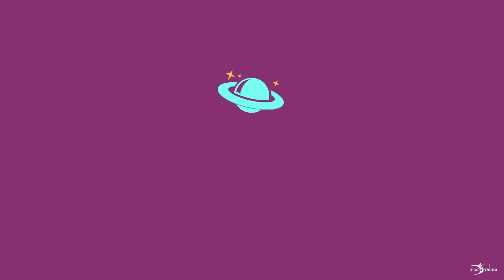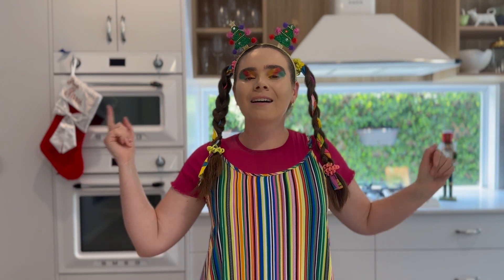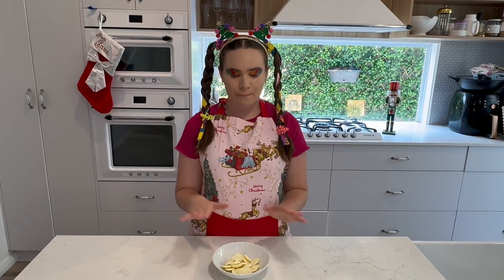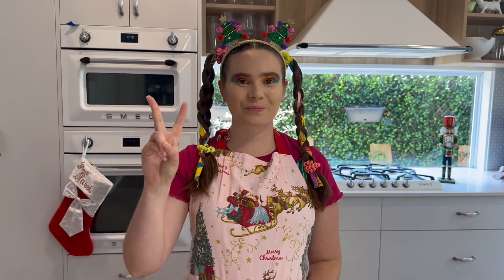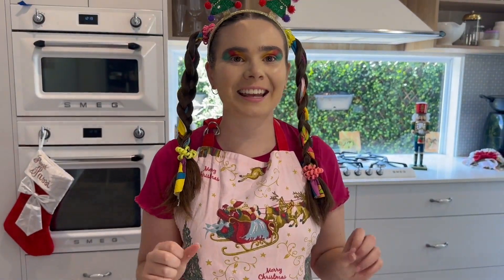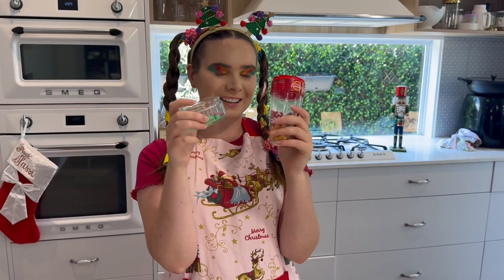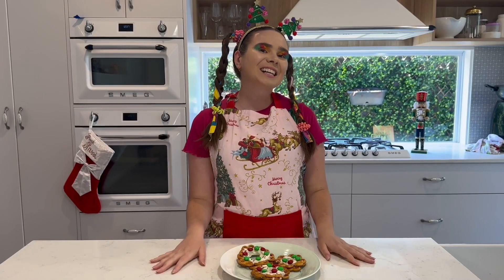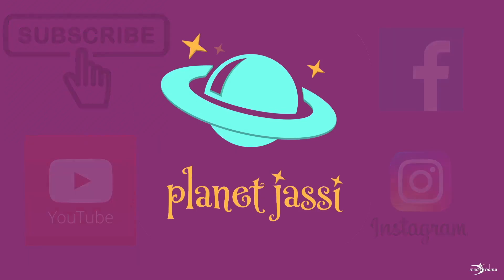Jassi’s Groovy Foodies - Christmas Chocolate Pretzel Wreaths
Step into the kitchen with Jassi as she gets into the Christmas spirit making these yummy white chocolate covered pretzel wreaths!